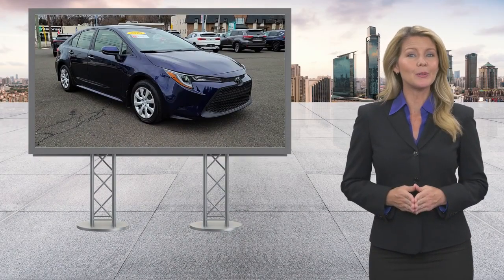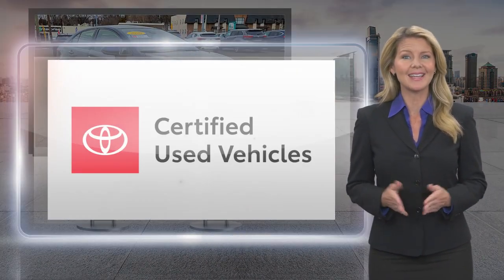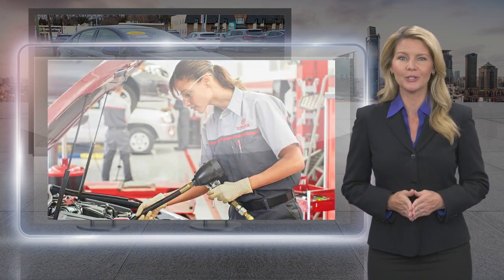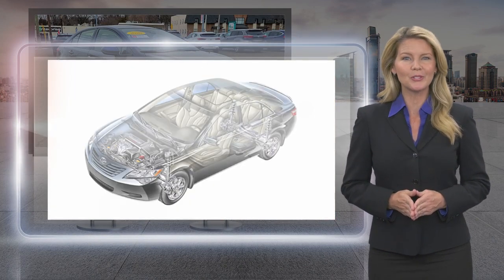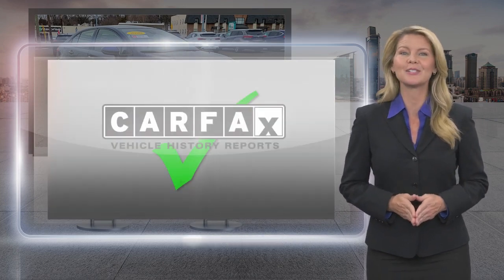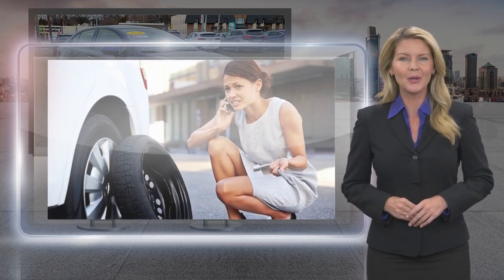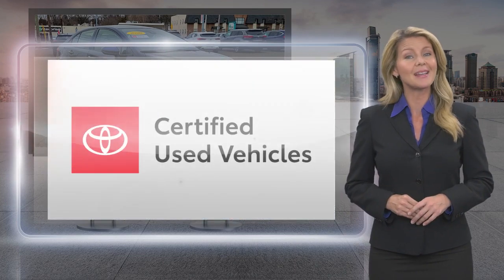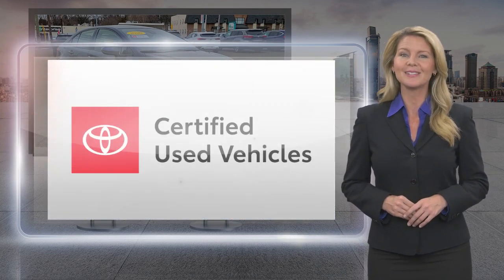Certified 2020 Toyota Corolla LE, Glenside, PA 1013409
Sloane Toyota of Glenside

Toyota Certified Used Vehicles Details:*br**br*  * 160 Point Inspection*br*  * Limited Comprehensive Warranty: 12 Month/12000 Mile (whichever comes first) from certified purchase date. Roadside Assistance for 7 Year / 100000 Mile*br*  * Transferable Warranty*br*  * Roadside Assistance*br*  * Powertrain Limited Warranty: 84 Month/100000 Mile (whichever comes first) from TCUV purchase date*br*  * Warranty Deductible: $0*br*  * Limited Warranty: 12 Month/12000 Mile (whichever comes first) from TCUV purchase date*br*  * Vehicle History*br**br**br*Clean CARFAX.*br**br*REAR VIEW / BACK UP CAMERA BLUETOOTH / HANDS FREE CLEAN CARFAX! TOYOTA CERTIFIED VEHICLE! JUST ARRIVED !. Odometer is 3916 miles below market average!

[RLVID:10736:e752dafe1df8ea37:0a84226b3bfb9203:1]